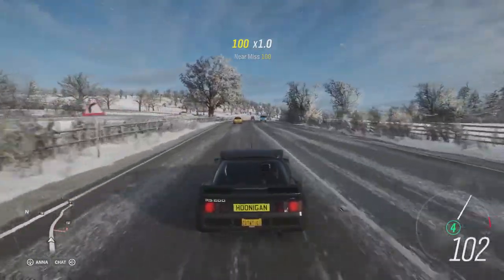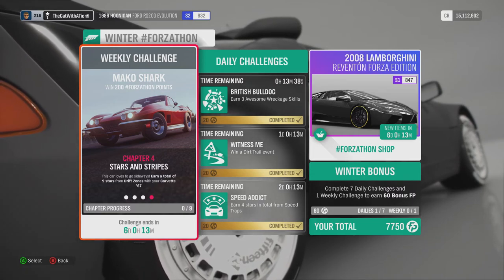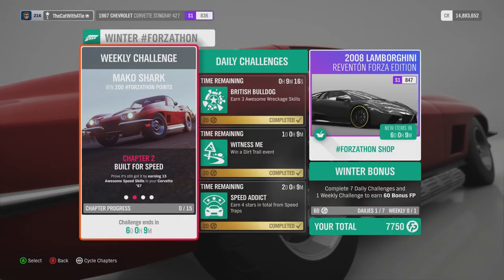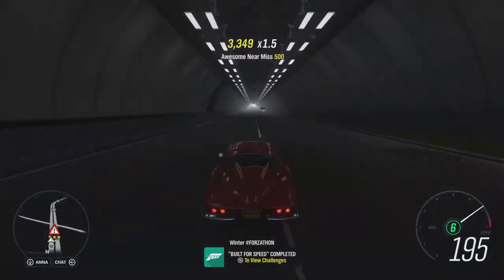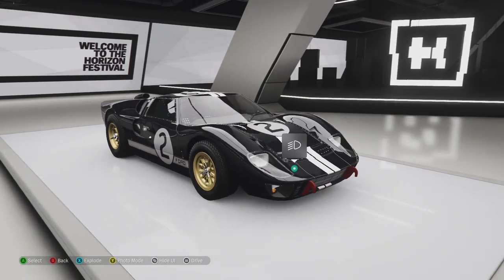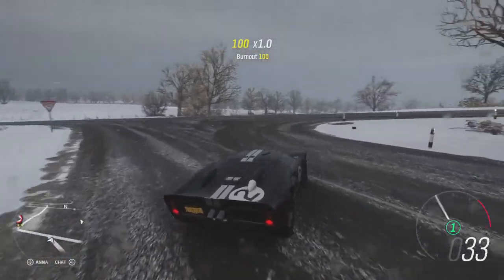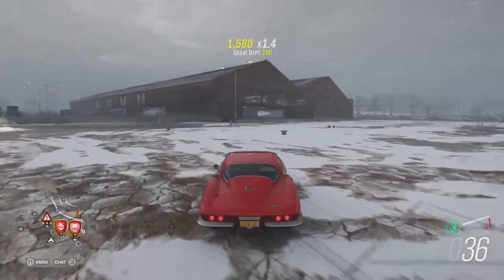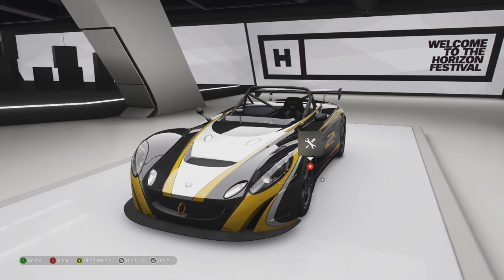THE MC12 CORSA!! Forza Horizon 4 | 91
Lap Times:

1: Maserati MC12 Versione Corsa 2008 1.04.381
2: Lamborghini Aventador FE 1.05.248 W
3: Maserati MC12 FE 1.05.465 A
4: Ferrari F50 GT 1.05.849 A
5: Ferrari F40 Competizione 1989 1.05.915
6: Mclaren Senna 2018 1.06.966 A
7: Nissan Nismo GT-R FE 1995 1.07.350 W
8: Ferrari 599xx Evolution 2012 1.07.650 A
9: Mosler MT900s 1.08.216 A
10: Ferrari Fxx 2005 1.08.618 A
12: Ford Custom "Double Down" 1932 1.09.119
13: TVR Sagaris 2005 FE 1.09.119 SG
14: Merzedes-Benz Sl 65 AMG Black Series FE 1.09.252 A
15: Koenigsegg Agera 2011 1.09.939 S
16: Ford Hoonicorn 1.10.353 SG
17: 2008 Lamborghini Reventon FE 1.10.383 S
18: Bentley Continental GT Speed FE 1.11.104 W
19: Caterham R500 FE 1.11.383 A
20: W Motors Lykan Hypersport 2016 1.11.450 W
21: Alfa Romeo 8C Competizione FE 1.11.633 S
22: Hoonigan Gymkhana 10 Ford Focus RS RX 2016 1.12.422 W
23: Peugeot 205 Turbo 16 FE 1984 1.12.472 A
24: Porsche 911 GT3 RS 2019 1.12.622 W
25: Alfa Romeo Giulia Quadrifoglio FE 1.12.706 S
26: Ford Falcon XA GT-HO FE 1.12.983 A
27: Shelby Monaco King Cobra 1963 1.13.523
28: Dodge charger 1.13.783 S
29: Ford Mustang Hot Wheels 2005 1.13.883 W
30: Renault 5 Turbo FE 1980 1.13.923 W
31: Lotus 2-Eleven 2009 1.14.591
32: KTM X-BOW GT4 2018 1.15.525
33: Ford Mustang RTR #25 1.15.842
34: Mclaren F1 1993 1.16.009
35: Mercedes-Amg GT 4-Door Coupe 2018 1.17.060
36: Ford RTR #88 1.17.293 W
37: Ford #2 GT40 ll Le Mans 1.17.377 W
38: Hoonigan Gymkhana 10 Ford Fiesta ST 1.18.033 S
39: BMW M5 FE 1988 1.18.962 SG S
40: Land Rover Series lll FE 1.19.095 W
41: Ford Capri RS3100 FE 1.19.295 W
42: Mercedes-Benz E 63 AMG 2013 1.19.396 S
43: BMW Z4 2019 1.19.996
44: Hot Wheels Twin Mill 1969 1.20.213
45: Hot Wheels Bone Shaker 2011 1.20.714 A
46: Ford Mustang RTR Spec 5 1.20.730 A
47: Volvo Iron Knight 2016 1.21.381 S
48: Jeep Grand Cherokee SRT 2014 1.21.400 W
49: BMW M3-GTR  1.21.481
50: Lotus Elise Serie 1 Sport 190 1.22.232
51: TVR Tuscan S 1.22.416 S
52: Maserati Levante S 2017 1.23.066 A
53: Chevrolet Super Sport 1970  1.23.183
54: Chevrolet Nova Super Sport 369 FE 1.23.249 A
55: Aston Martin DBR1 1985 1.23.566 A
56: Lotus Elise 111S 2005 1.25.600 S
57: Auto Union Type-D 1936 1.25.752
58: Shelby Cobra 427 S/C 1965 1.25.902
59: Ferrari 250 GTO 1962 Lap Time 1.26.586
60: Honda Civic Type R 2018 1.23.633 A
61: Plymouth Hemi Cuda Convertible 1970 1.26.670
62: Vauxhall Corsa VXR 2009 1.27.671 S
63: Mini John Cooper Works Convertible 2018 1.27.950 S
64: Ford Bronco BJE 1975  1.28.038
65: Ford Roadster "Hula Girl" 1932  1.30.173
66: Lancia Delta HF Integrale EVO 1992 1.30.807 S
67: Cadillac Escalade ESV 1.32.759 W
68: Dodge Charger Daytona Hemi 1.32.892
69: Chevrolet Chevelle Super Sport 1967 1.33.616 W
70: Ford Crown Victoria 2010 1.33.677 S

S: Summer
A: Autumn
W: Winter
SG: spring